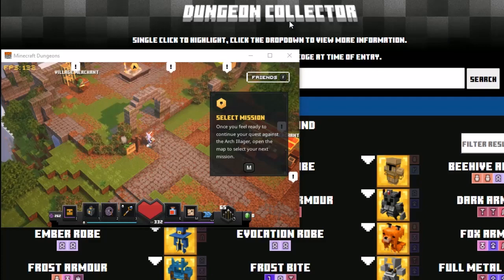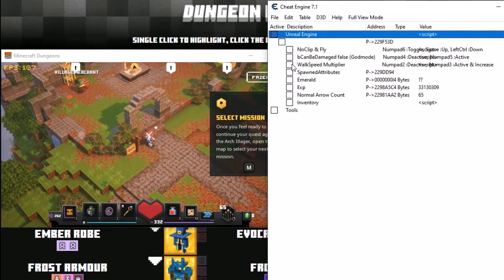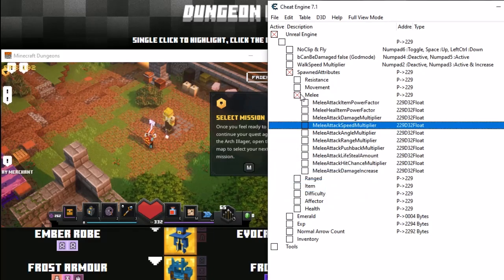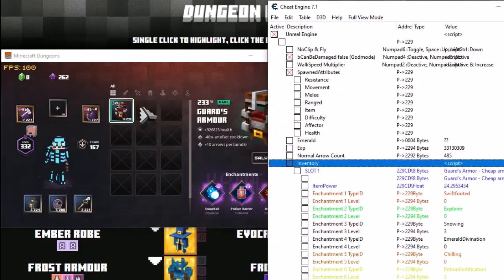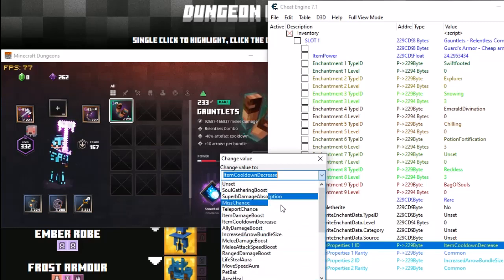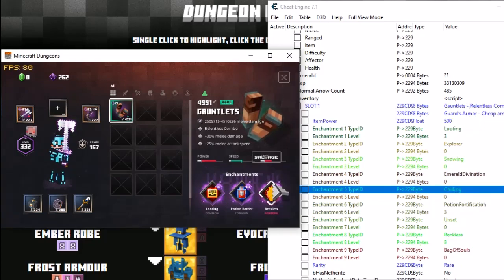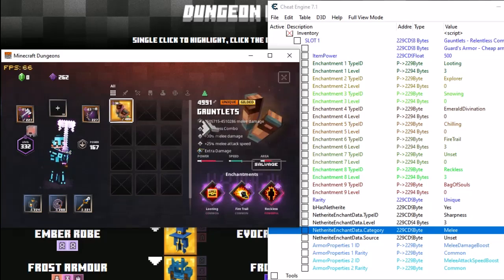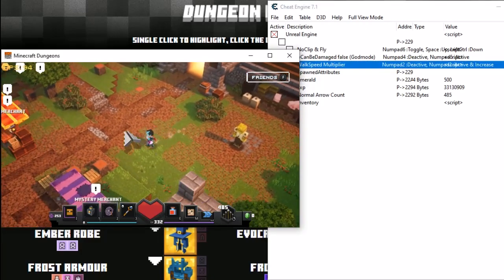How to Mod Gear and Hack in Minecraft Dungeons 1.8.6 Cheat Engine #2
This video will show you how to hack / mod items/gear in Minecraft dungeons with the use of cheat engine and Cake-San's CT file.
USE AT YOUR OWN RISK, I CANNOT BE HELD ACCOUNTABLE FOR YOUR ACTIONS.
PLEASE USE THIS RESPONSABALLY, IM SURE THIS WAS MADE FOR FUN AND NOT TO BE USED IN A COMMERCIAL SENSE, I AM STRICTLY AGAINST THE SELLING OF IN-GAME ITEMS FOR REAL MONEY AND SO IS MOJANG AND MANY OTHER COMPANIES.
Game  Version 1.8
NON-Cracked Version.
Anything shown in this video is to use with caution and at your own risk.
Cheat engine:
Ask and I will do my best to help you.
But enjoy!